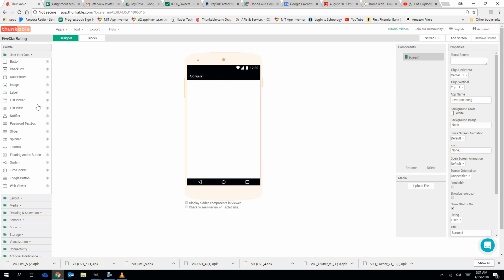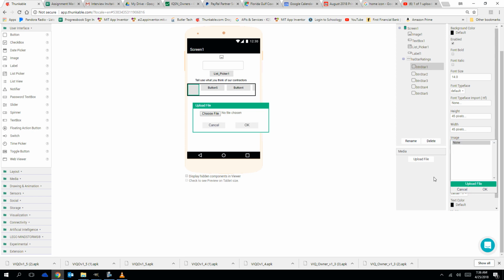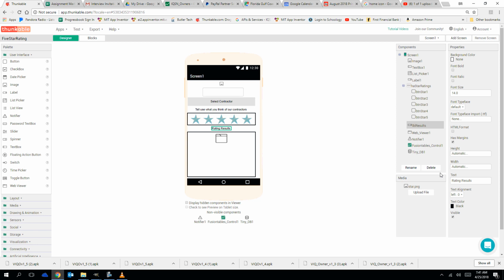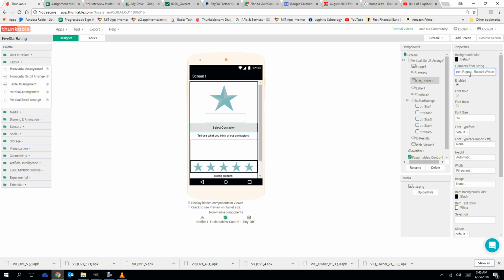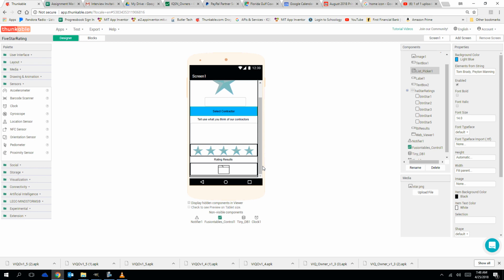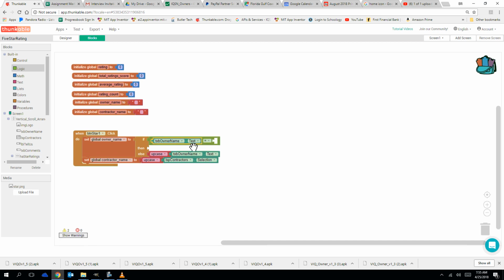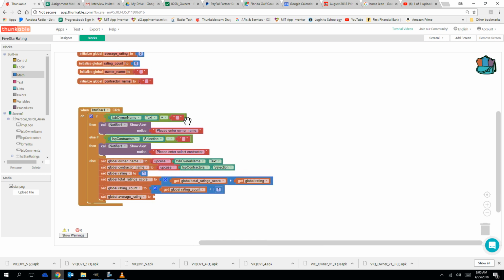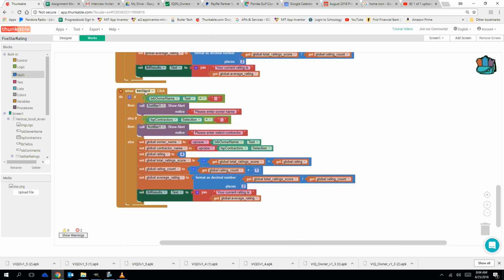Five Star Rating App GUI and Code Part I April25 0808 2018